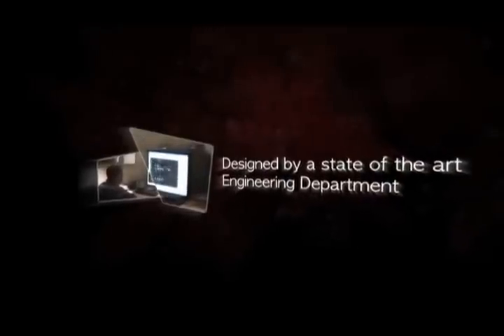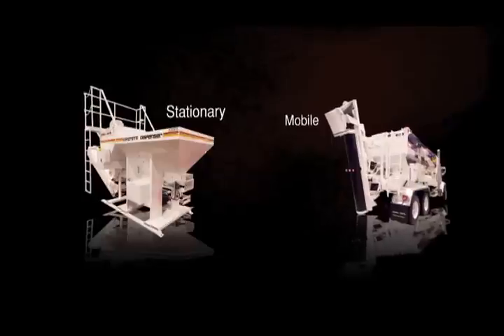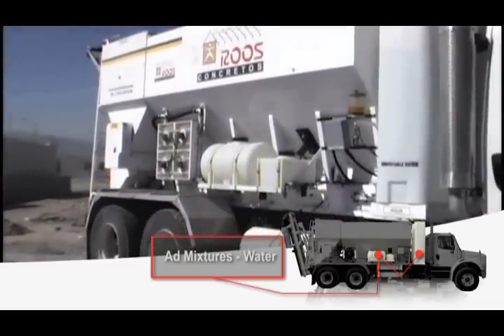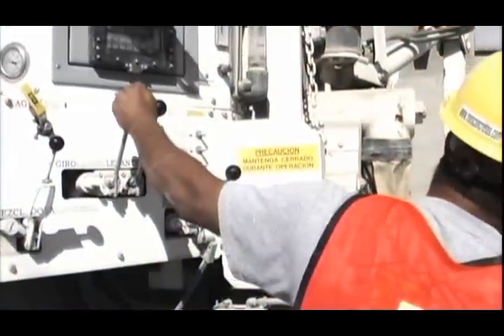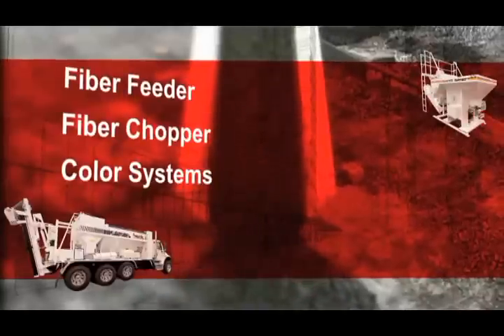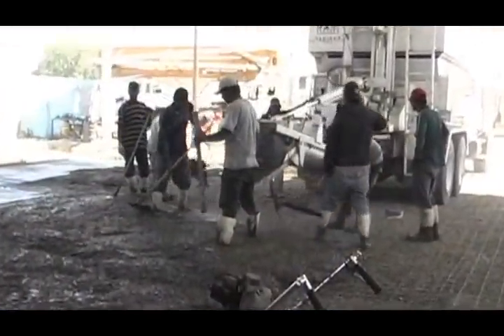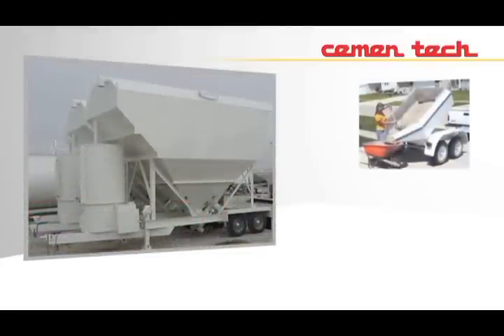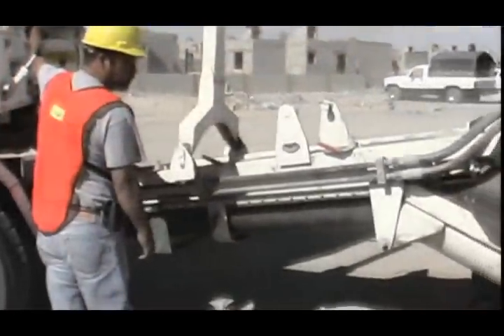volumetric concrete mixer